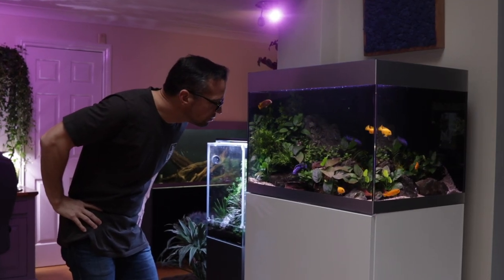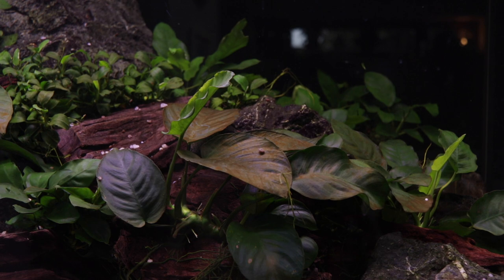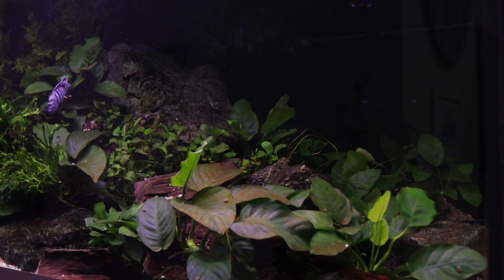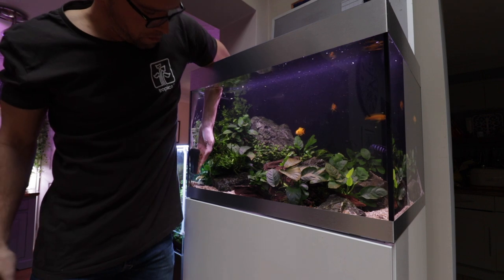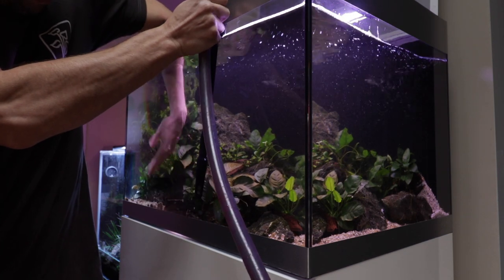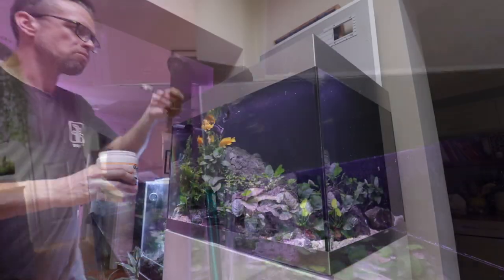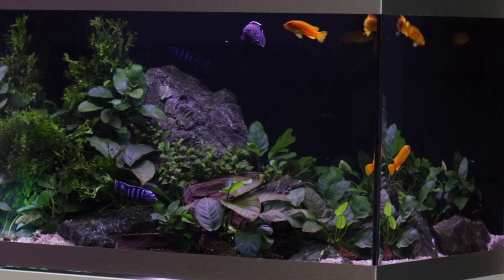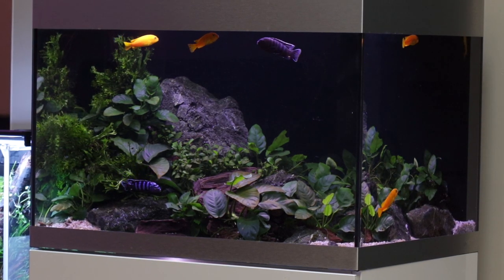Planted Malawi Cichlid Tank - Is it Possible?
Update on our planted Malawi cichlid aquascape using Tropica AquaDecor.